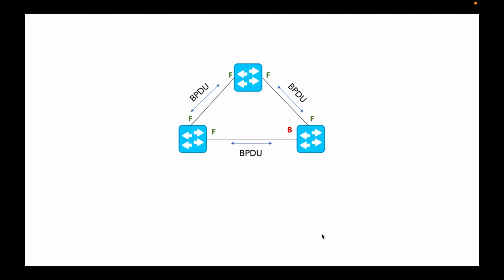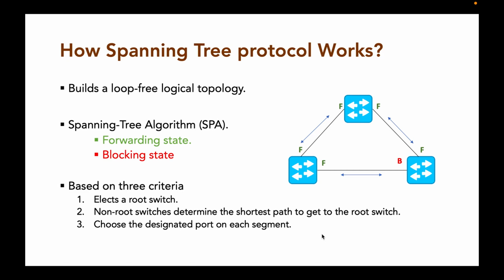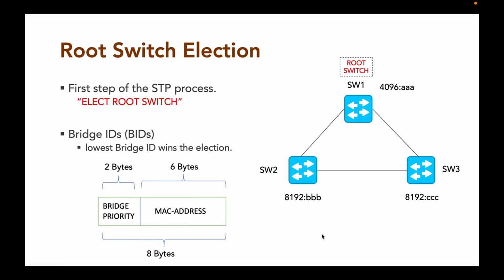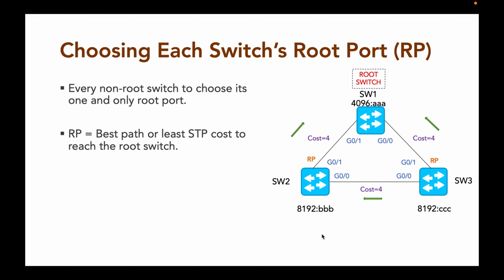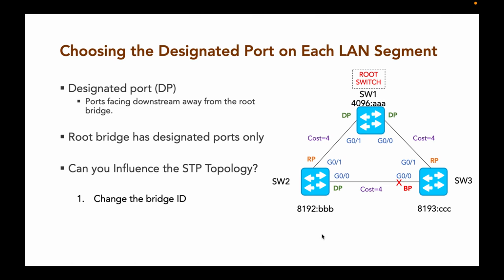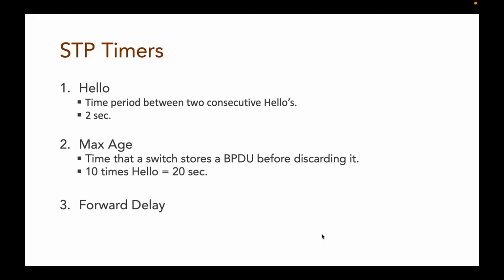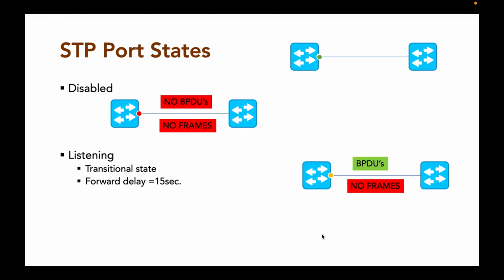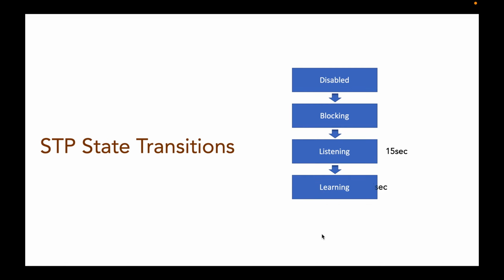2 12 How STP works  spanning tree protocol | CCNA 200-301